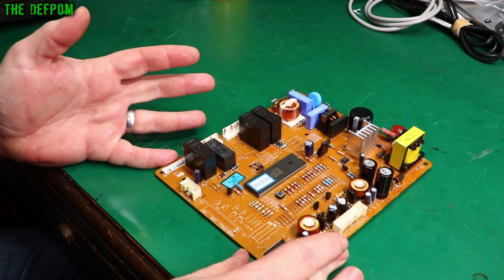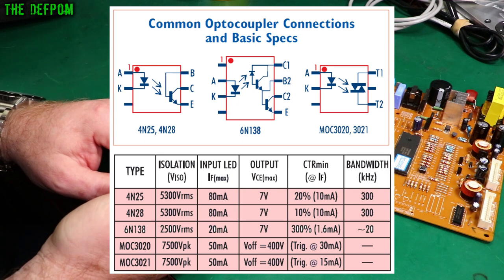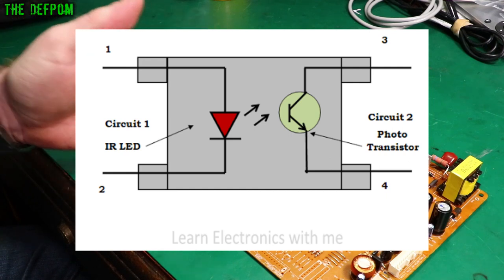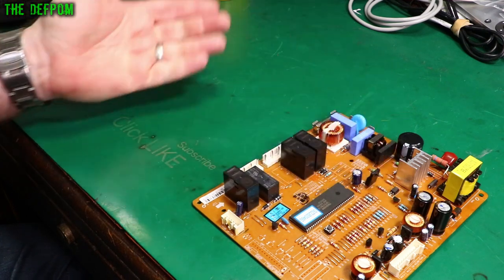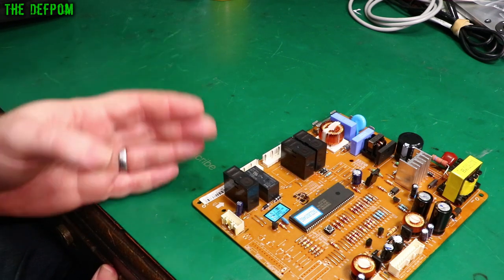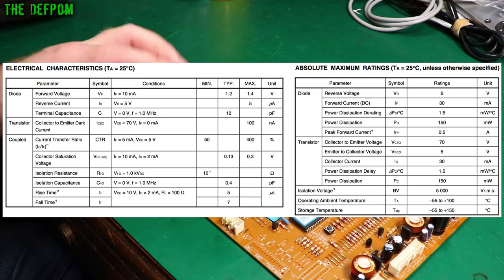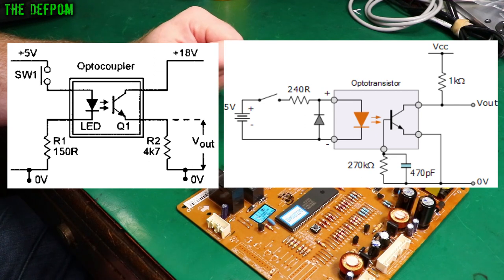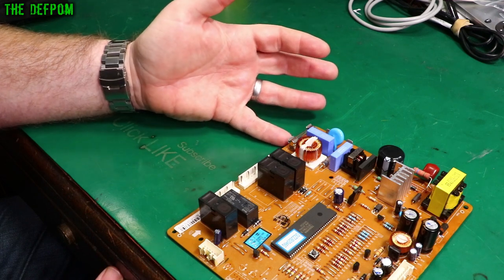🔴 Electronics For Beginners - No.18 - Opto-Couplers & Opto-Isolators - No.983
Electronics For Beginners - No.18 - Opto-Couplers & Opto-Isolators

My Electronics Tools (video and purchase links)
Boonton
4220.

HP/Agilent/Keysight
3457A.

Marconi
2022D.

Siglent
SDS1104X-E.
SPL-1008.